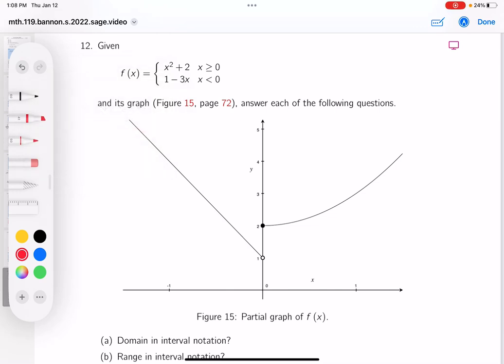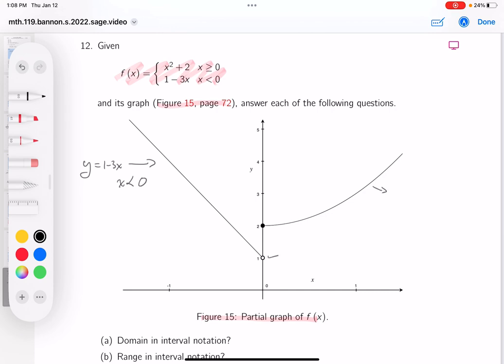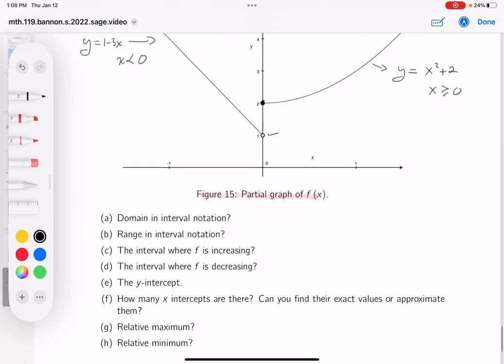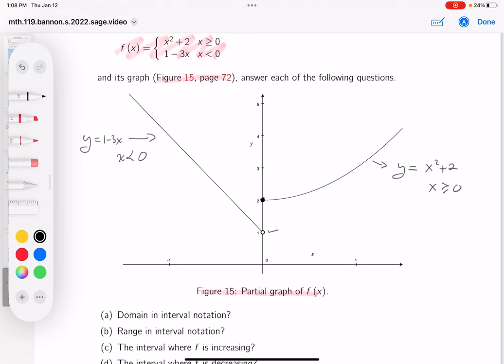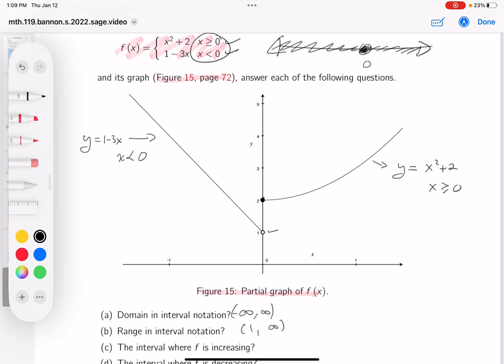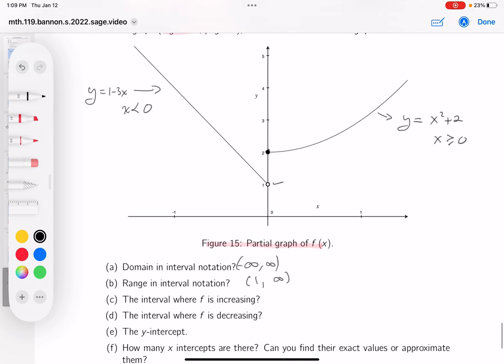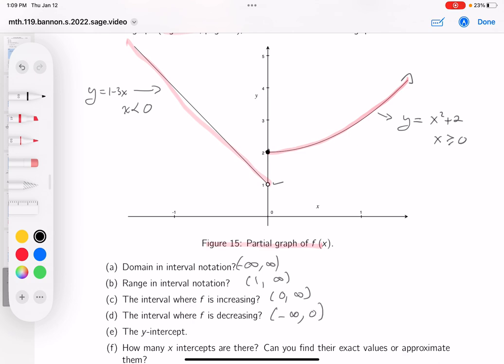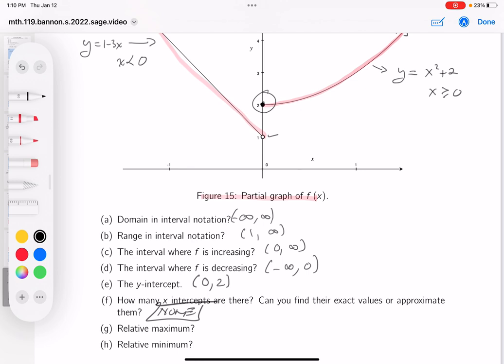mth 119 03 06 12